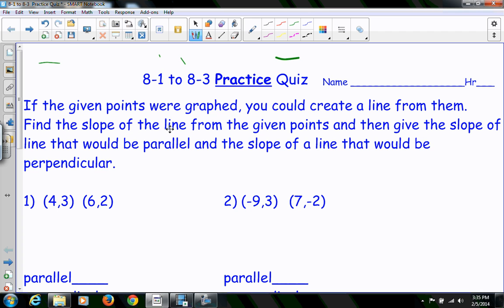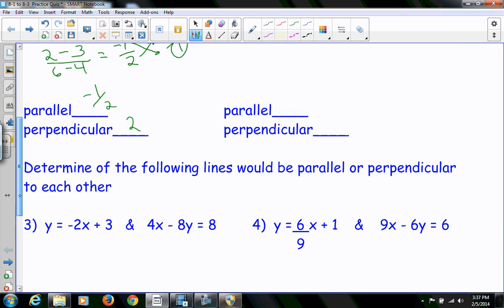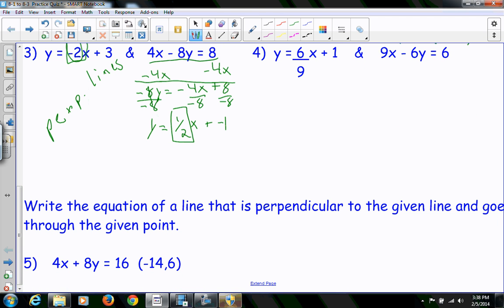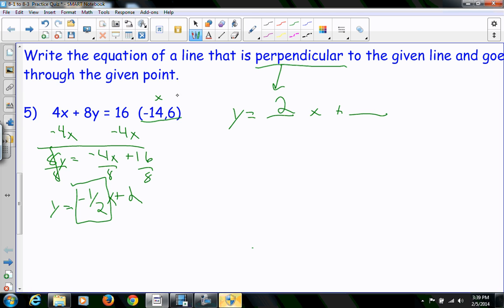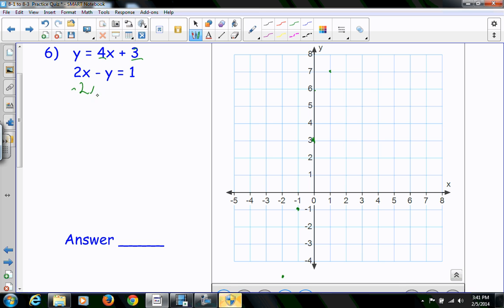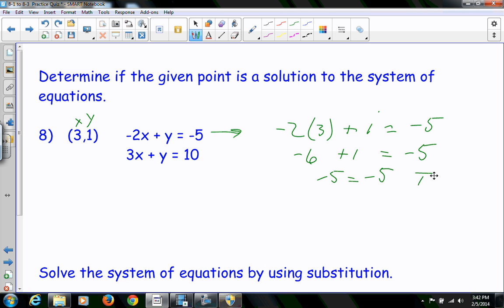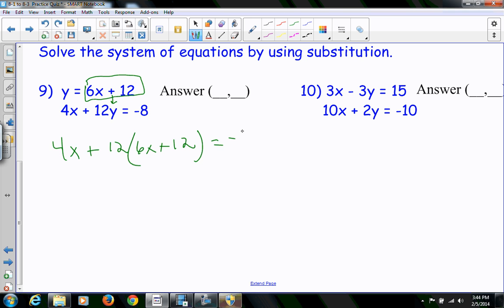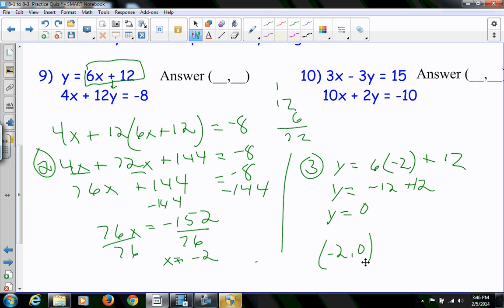Practice Quiz Video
This Video takes you through practice problems that you will see on your upcoming quiz, ya'll.